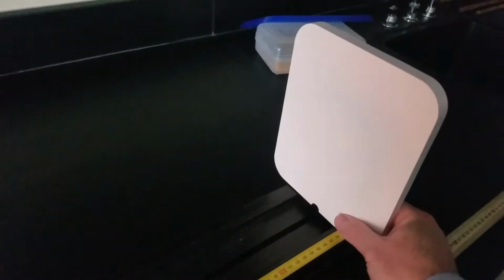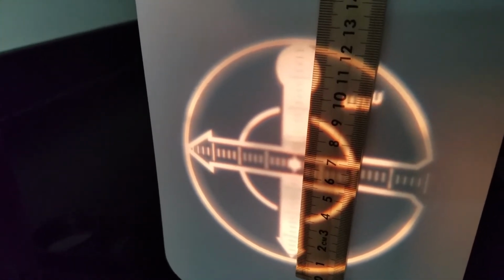Lens Lab with Data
This video collects data on three different lenses so that one can determine the focal length of each lens.  One can measure the distance from the object, height of the object, distance from the lens to the screen, and height of the image.  Question: What happens to the image if one slowly covers the lens?